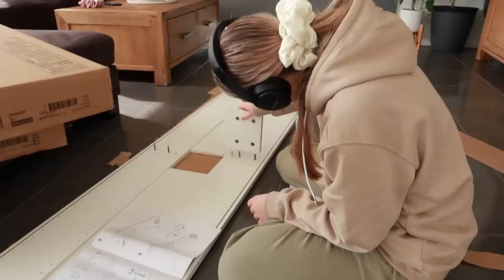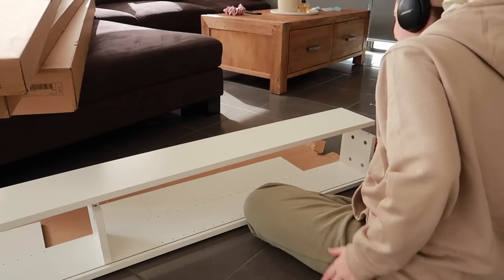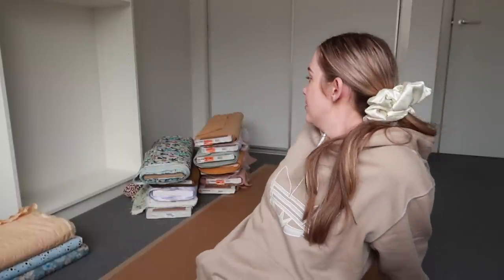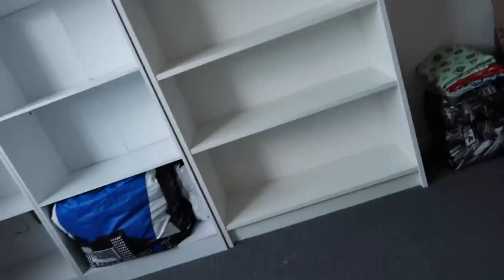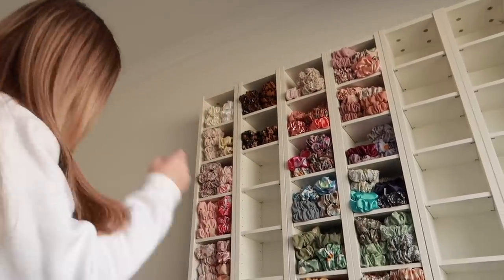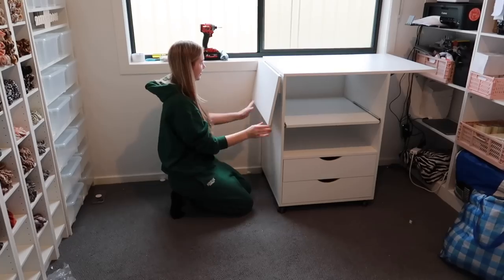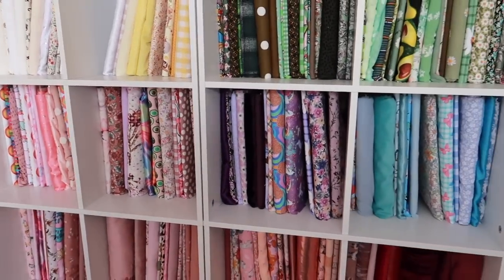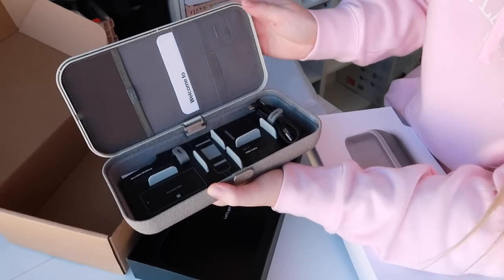I got a second studio room! Building Ikea furniture, organising my craft studio space VLOG 050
In this video rhys and i build heaps of ikea items to go into my new (2nd) studio! I will finally have the room for premade stock!

Thank you Orbitkey for the lovely organisational gifts for my future desk!

Nest, Key Organiser and Desk Mat
Orbitkey.com.au

Time Stamps
0:00 - intro trailer
00:27 - Plans for room
2:33 - building ikea shelving units
7:23 - organising units in 2nd studio
8:03 - sorting out and rolling fabrics
13:11 - small IKEA tubs
15:19 - chatty update
17:25 - the next day + making scrunchie wall look fuller
19:36 - building the cricut desk
23:47 - room progress update
26:49 - new toy
28:22 - Orbitkey gifts
32:52 - outro

Refferal links

Mailing address
Taylah Rose
Australia